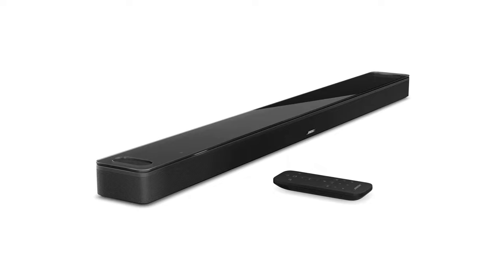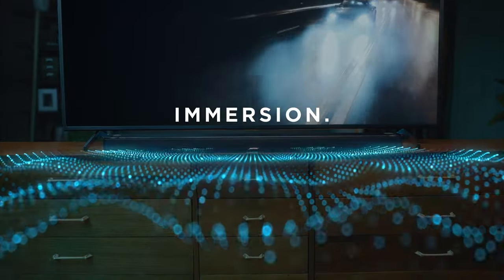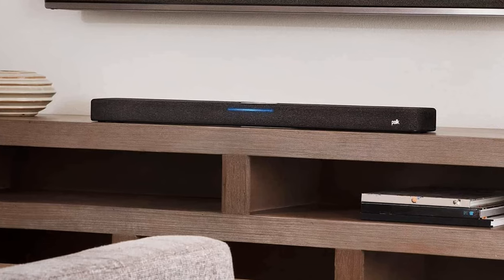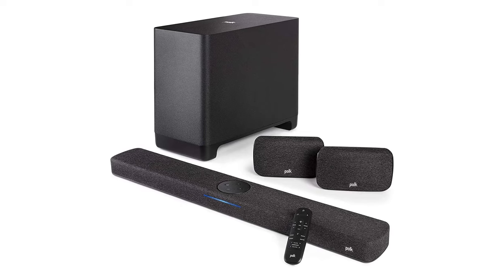The 5 Best Home Theater System of 2023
➜ Links to the Best Home Theater System we listed in this video:

1. Sonos Beam - Smart TV Sound Bar with Amazon Alexa Built-in
Link USA

2. Bose Smart Soundbar 900 with Bass Module 700 for Soundbar
Link USA

3. Klipsch Reference Premiere RP-600M II 5.1.2 Dolby Atmos Premium Home Theater Speaker System
Link USA

4. Sonos Arc - The Premium Smart Soundbar for TV, Movies, Music, Gaming, and More
Link USA

5. React Sound Bar, Polk SR2 Surround Speakers & Polk React 7-inch Subwoofer
Link USA

The TV may come first when setting up a home theater, but the sound system is just as crucial. There are many alternatives available when purchasing a home theater sound system, ranging from multi-speaker sets and AV receivers to more affordable but still potent soundbars, but we've got you covered.

Soundbars are far more affordable to set up and operate than speaker systems and provide a lot of performance in a small package. You may even pick one with cutting-edge technologies like Wi-Fi streaming and Dolby Atmos. Although some soundbars offer an upgrade route with optional rear speakers and subwoofers, an AV receiver is best if you want to fully mix and match speakers.